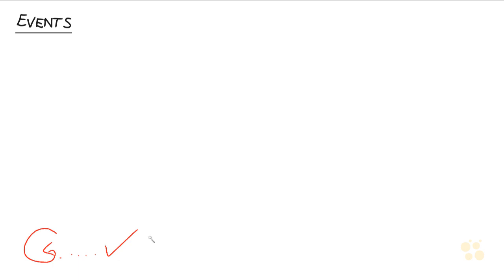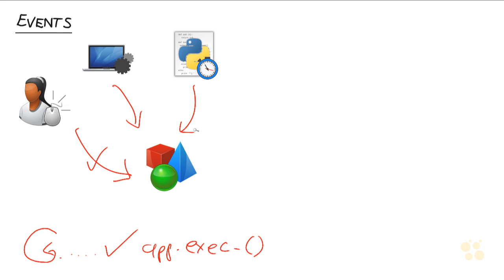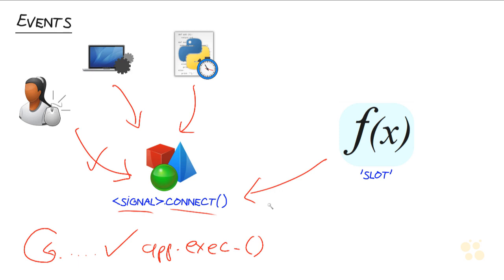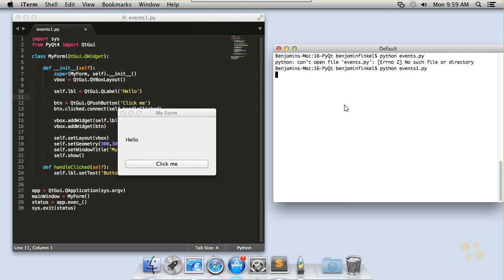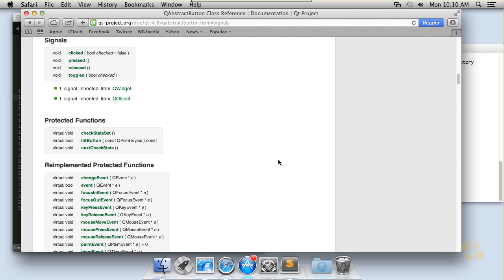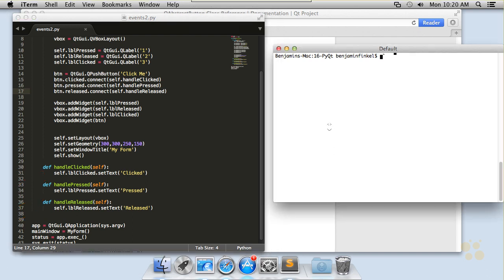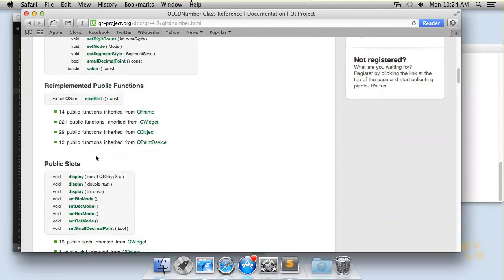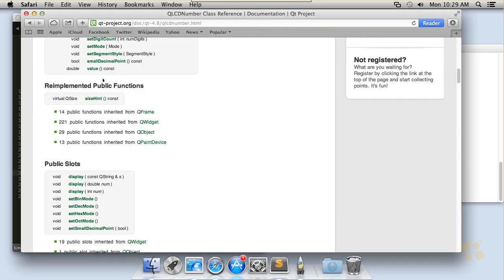17 Python Programming PyQt Advanced Handling Events